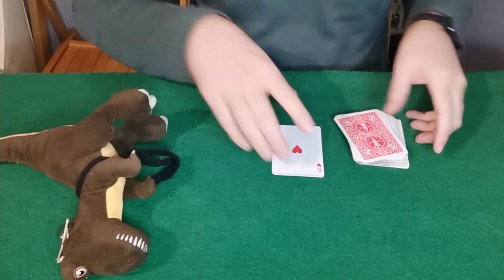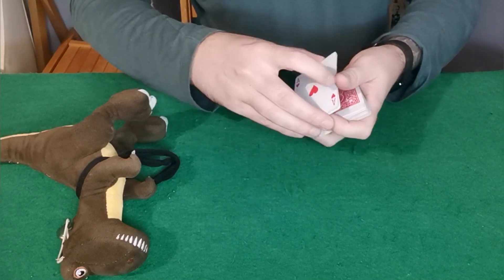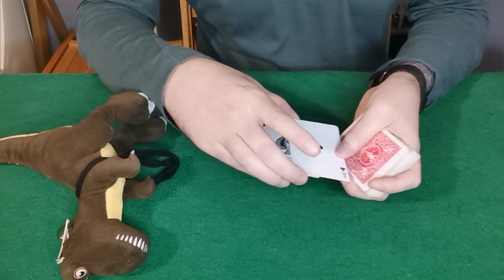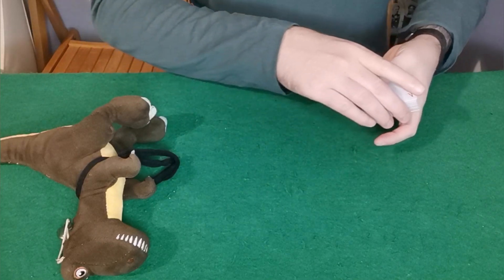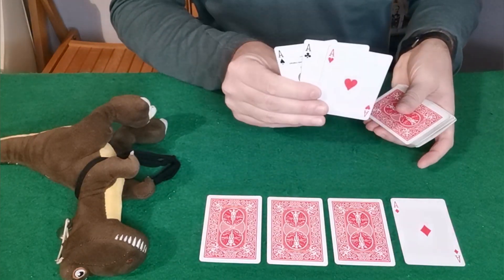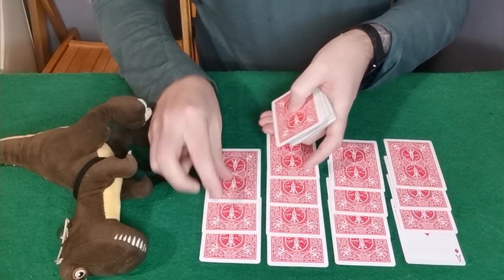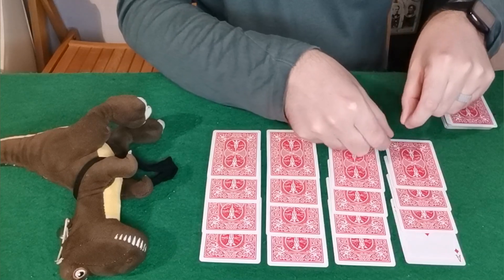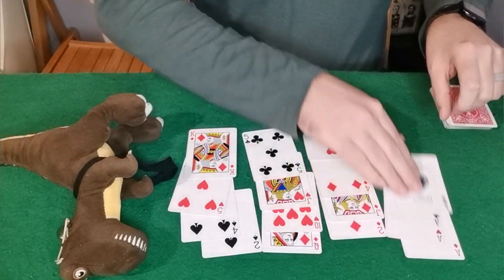Aces productions card trick.